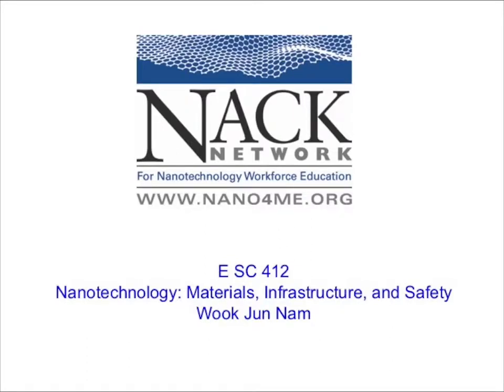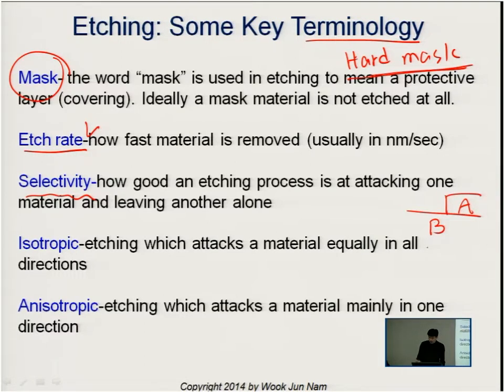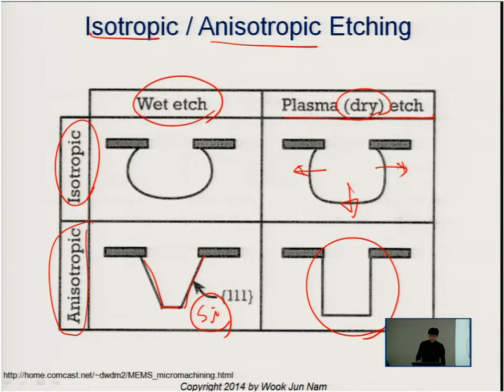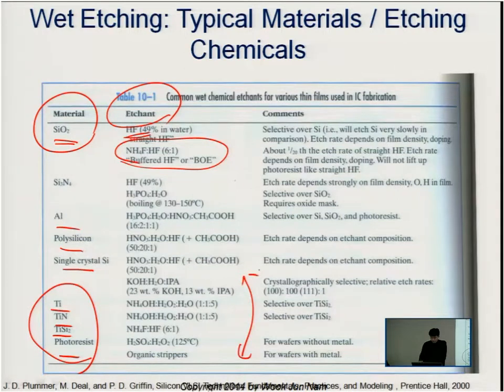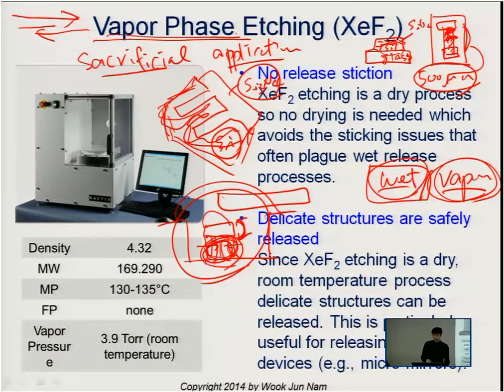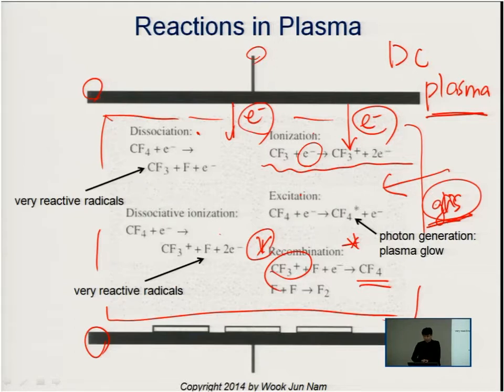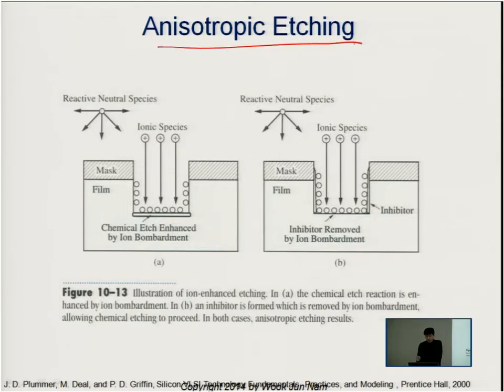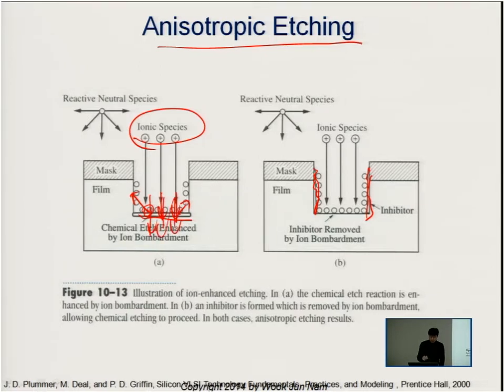E SC 412 Unit 4 Lecture 2